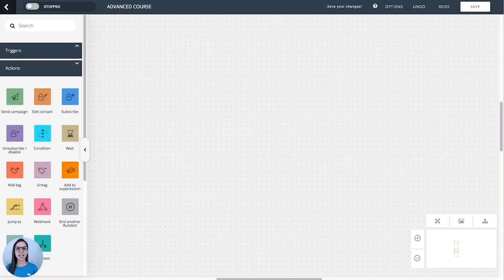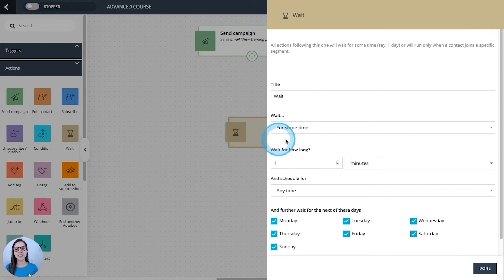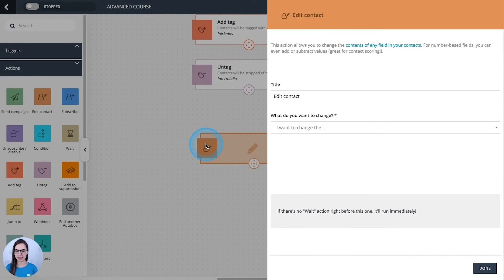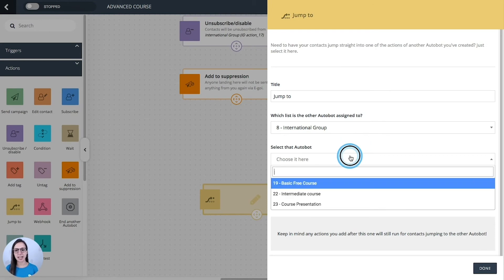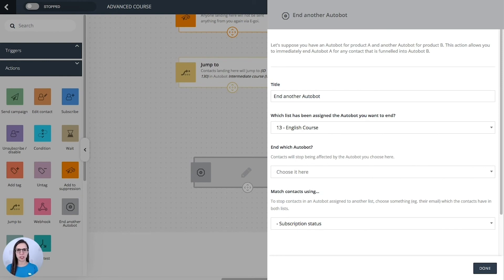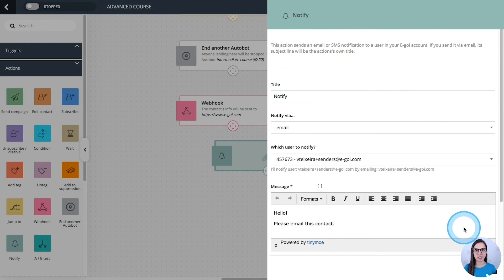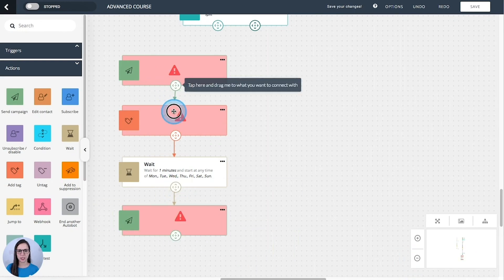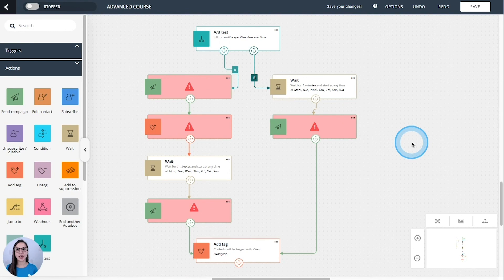E-goi | What are Actions and how to use them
Actions are what happen once something is triggered. You can trigger as many actions as needed in your automation! Let's see how they work and a couple usage examples.